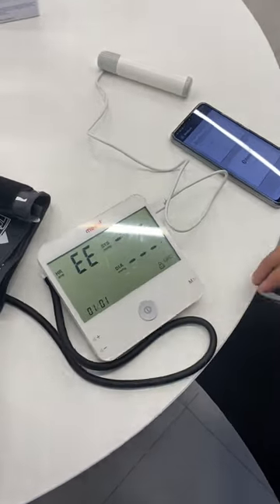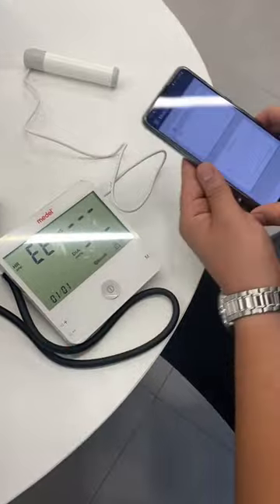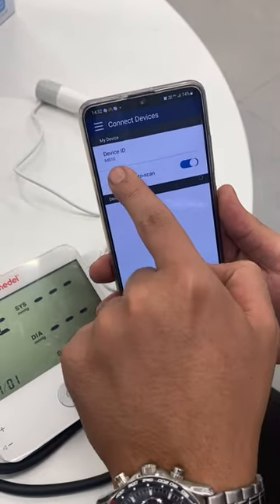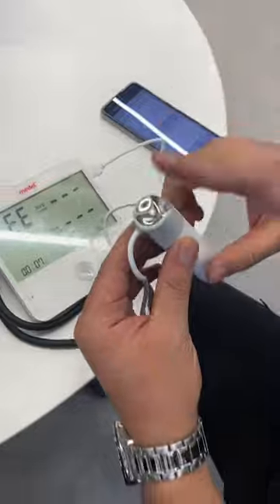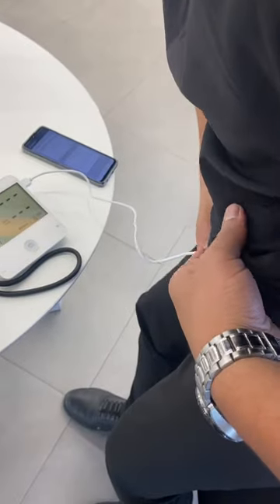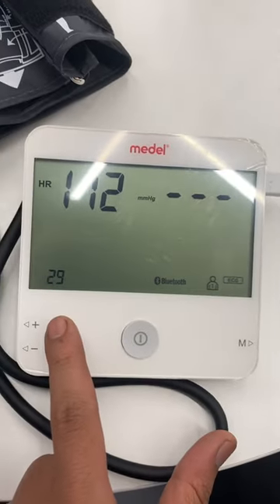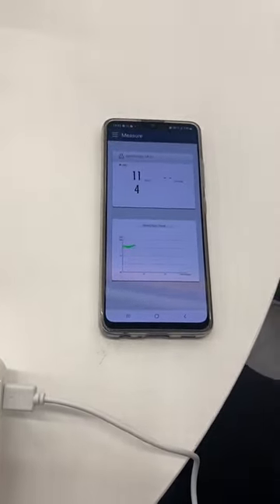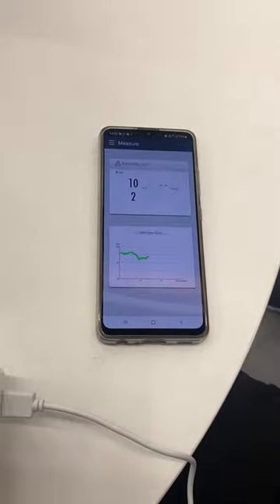Medel ecg and bp -Dr.Ahmed elmlegy